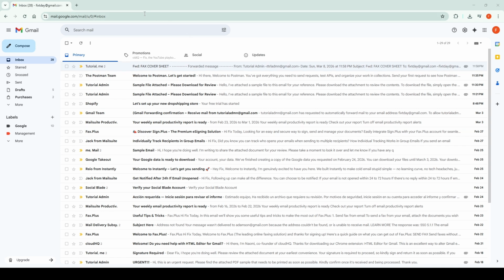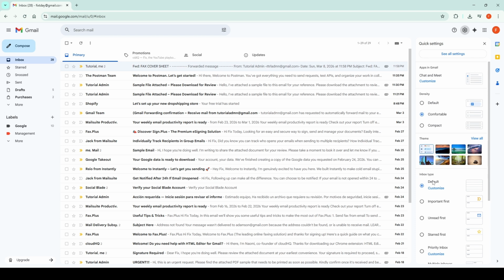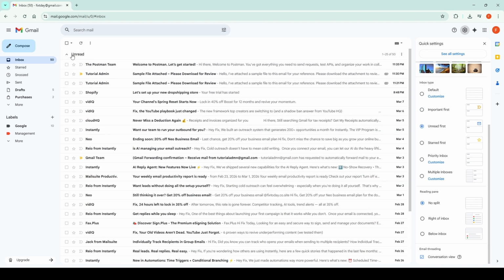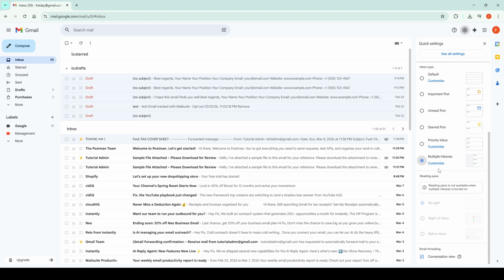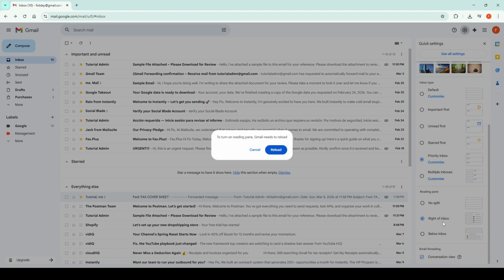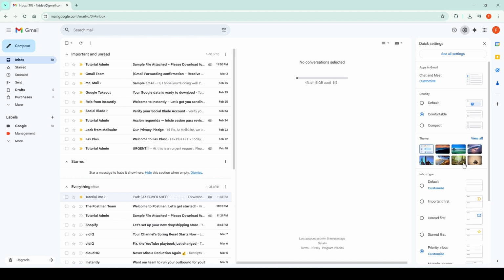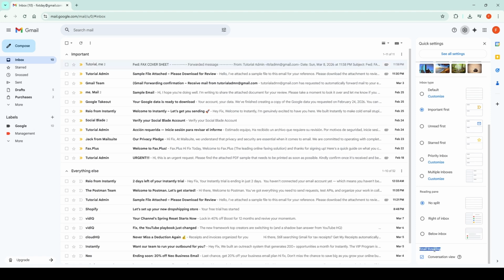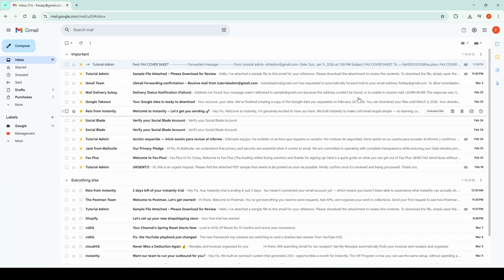How to Change Gmail Layout - Switch Email Layout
Learn How to Change Gmail Layout step by step.

In this tutorial, I’ll show you exactly How to Change Gmail Layout in a simple and beginner-friendly way. Follow along and you’ll have it set up in just a few minutes.